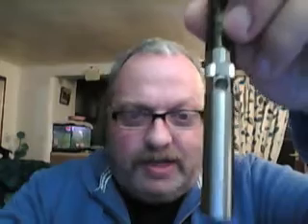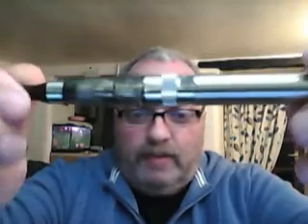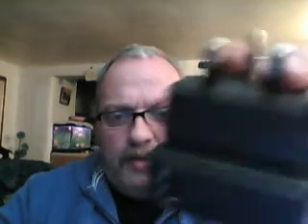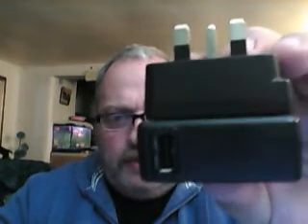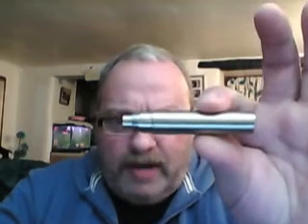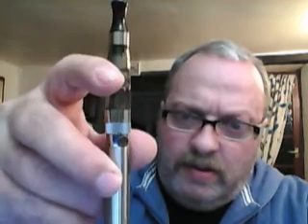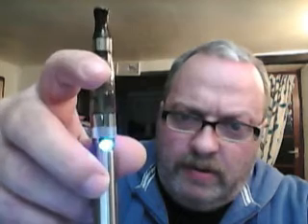Totally wicked tornado v3 Part 2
Totally wicked tornado v3